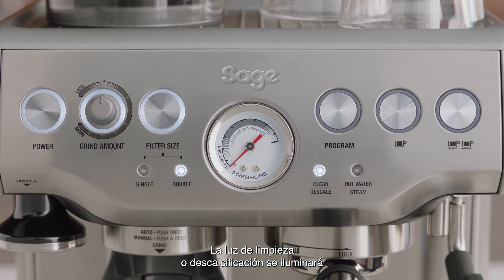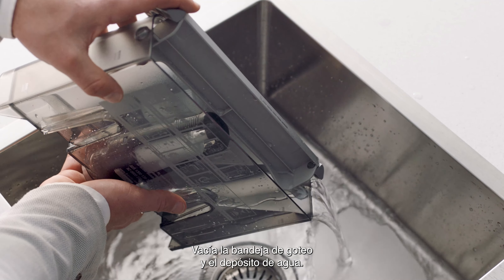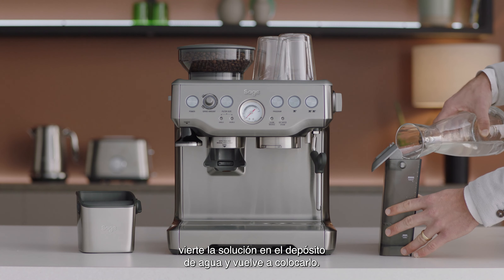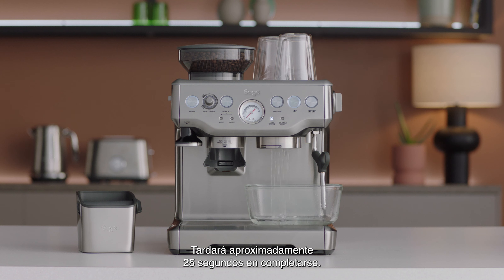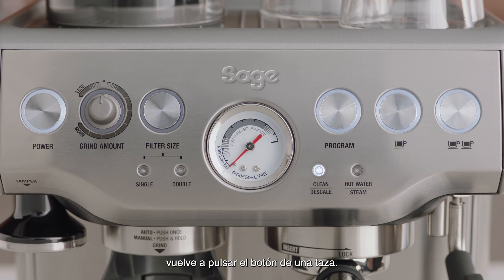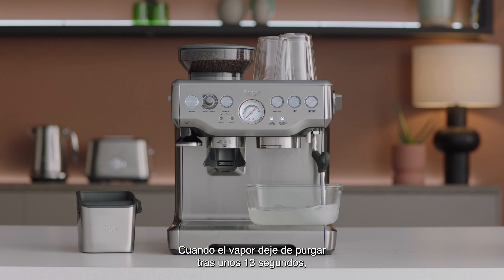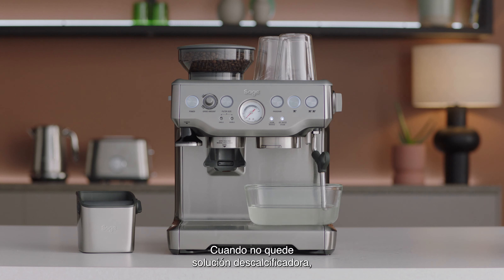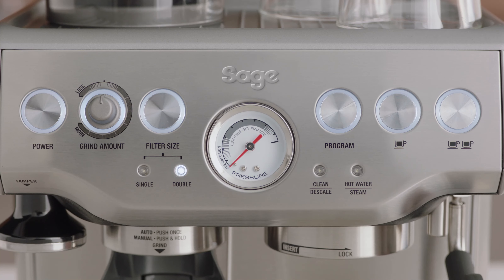The Barista Express™ | Cómo descalcificar la cafetera espresso | Sage Appliances ES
Una guía sobre cómo descalcificar a fondo la cafetera Barista Express™.

La descalcificación de tu cafetera espresso es esencial para mantener su buen funcionamiento y para garantizar que todas las piezas permanezcan limpias.  Cuando se encienda la luz "Clean/Descale", sabrás que es momento de descalificar Barista Express™.

A continuación, te explicamos cómo utilizar el programa de descalcificación integrado y limpiar tu cafetera de forma profesional.

Configuración:
1. Vacía la bandeja de goteo. Vacía también el depósito de agua y retira el filtro.
2. Disuelve un sobre de la solución descalcificadora en un litro de agua tibia, vierte la solución en el depósito de agua y vuelve a colocarlo en la cafetera.
3. Mantén pulsados el botón "Power" y el de dos tazas simultáneamente para comenzar con la descalcificación. La cafetera comenzará a calentarse de forma automática y el botón "Power" parpadeará continuamente.
4. Cuando la cafetera esté lista para comenzar la descalificación, el botón "Power", el de una taza y los indicadores "Clean/Descale" y "Hot water/Steam" se iluminarán. Pulsa el botón de una taza para iniciar la descalcificación del sistema de café de la cafetera. El proceso durará unos 25 segundos y el botón de una taza parpadeará continuamente. Para detener el proceso de descalcificación pasados 25 segundos, pulsa el botón de una taza de nuevo.
5. La descalcificación de los sistemas de vapor y agua caliente tarda aproximadamente 13 y 8 segundos, respectivamente. Puedes terminar la descalcificación antes de tiempo girando el dial de vapor al centro. Descalcifica el sistema de vapor girando el dial de vapor hacia el icono de vapor a la izquierda.
6. Descalcifica el sistema de agua caliente girando el dial de vapor a la derecha, hacia el icono de agua.
7. Debería quedar aproximadamente la mitad de la solución descalcificadora en el depósito. Para continuar con el proceso de descalcificación, repite los pasos y usa la solución restante.
8. Después de la descalcificación, retira el depósito de agua y enjuágalo bien. Vuelve a llenarlo al nivel máximo con agua fría corriente y colócalo en la cafetera. Repite los pasos de nuevo para limpiar más a fondo la cafetera y eliminar los restos de descalcificador.
9. Para finalizar, pulsa el botón "Power" para salir del modo de descalcificación. Todas las luces se apagarán.

¿Quieres saber cómo mantener la calidad del café? Echa un vistazo a nuestro vídeo sobre cómo realizar un retrolavado con agua limpia tras cada uso

Echa un vistazo a otros vídeos sobre cómo sacar el máximo partido a la cafetera Barista Express™